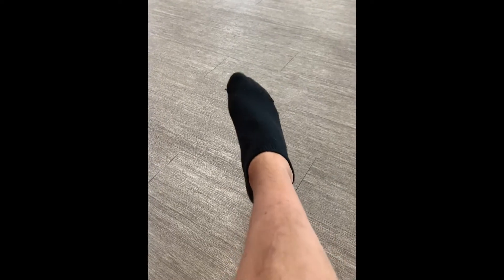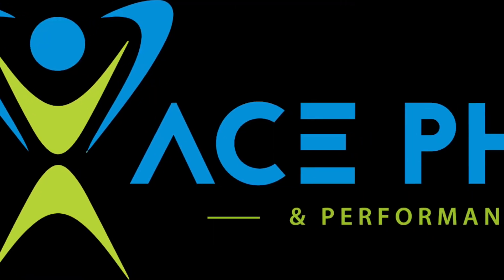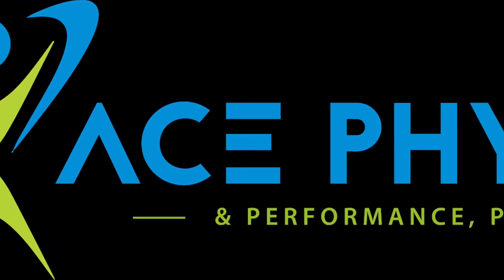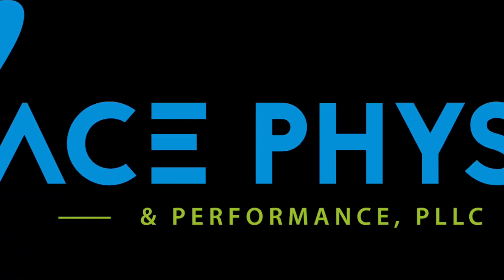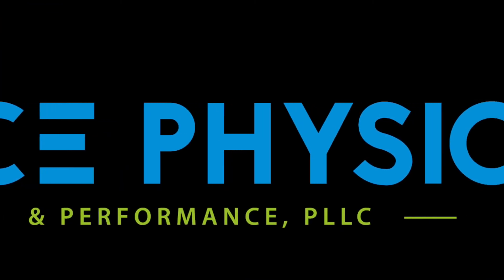Ankle ABCs | ACE Physio & Performance, PLLC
Ankle mobility plays a huge role in our overall mobility. If we have limitations, then we can have other body parts compensate and become irritated.

Ankle ABCs are a great exercise to work on all of the range of motion we need in our ankles.

This is especially a great exercise after a sprained ankle to ease into motions that might be aggravating.

Try out the exercise for yourself!